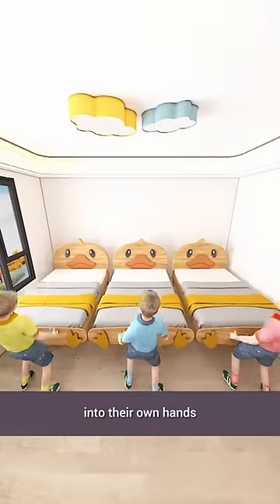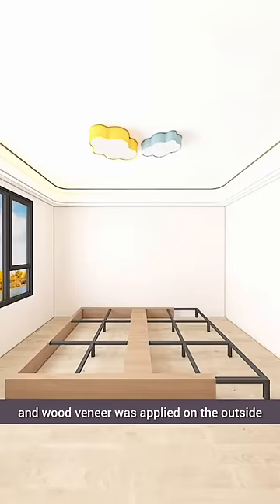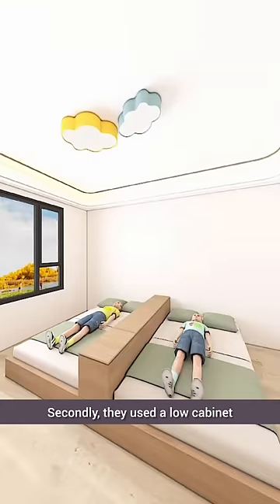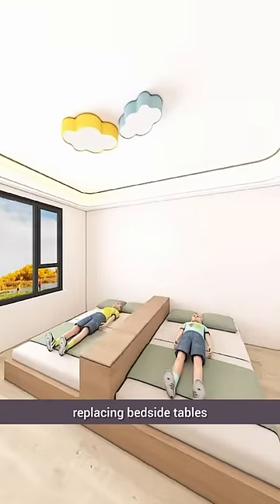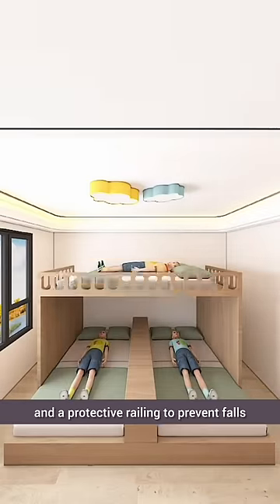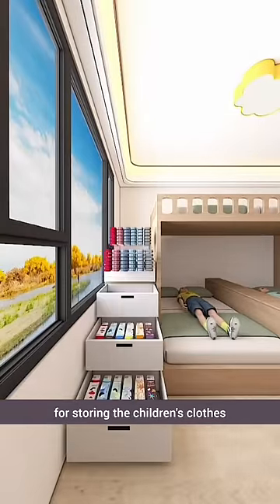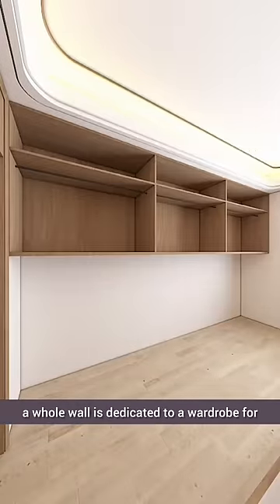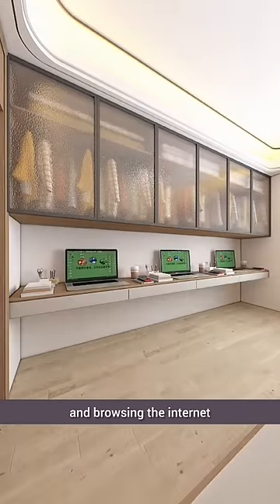Transforming A Single And Small BedRoom Into Perfect for Three Kids